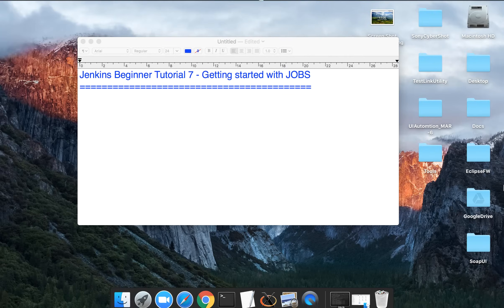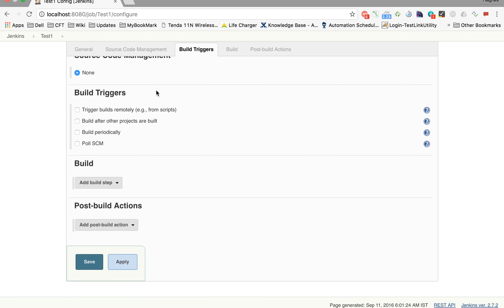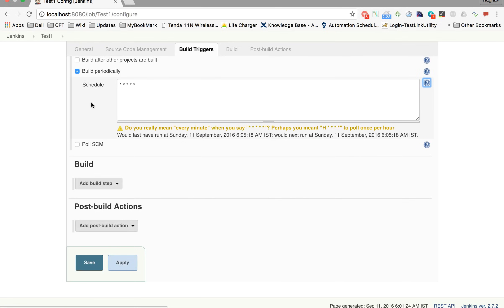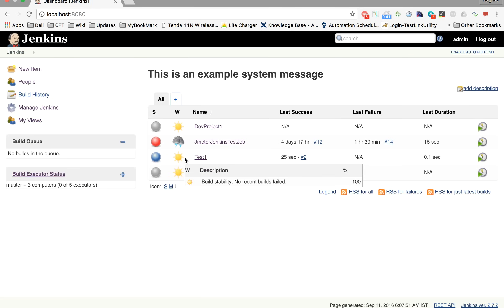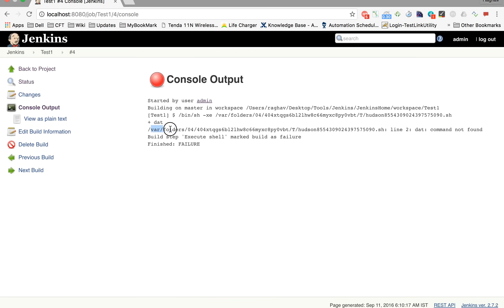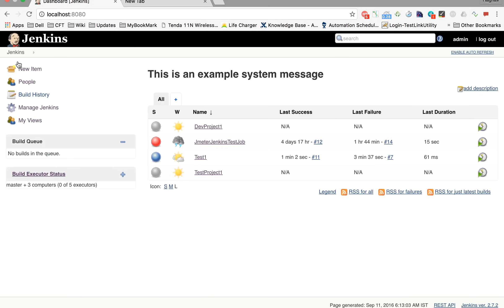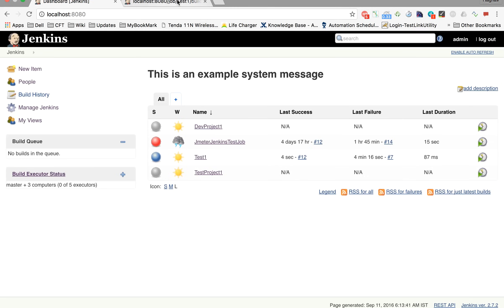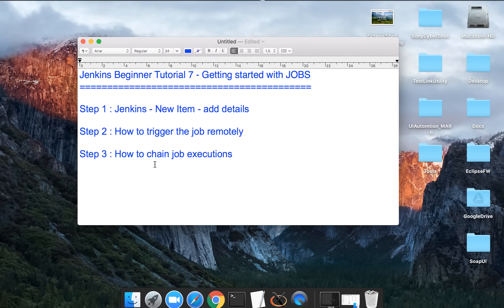Jenkins Beginner Tutorial 7 - Getting started with JOBS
Today we will learn:
1. How to create a basic JOB in Jenkins
2. Basic job configurations
2. How to run the Job remotely
4. How to chain Job Execution

Step 1 : Jenkins - New Item - add details

Step 2 : How to trigger the job remotely

Step 3 : How to chain job executions